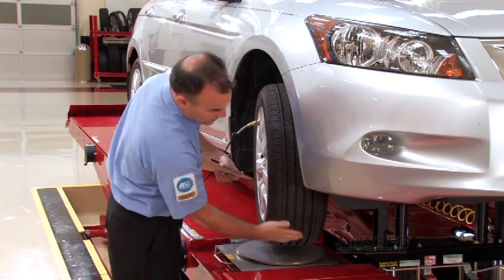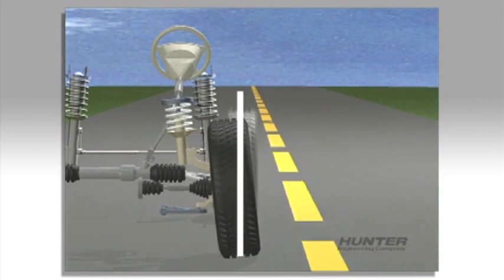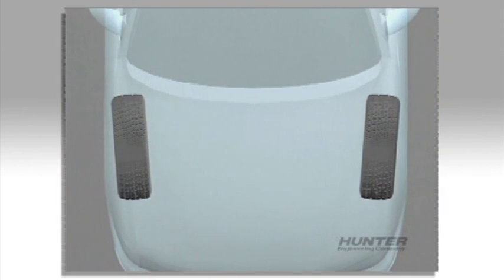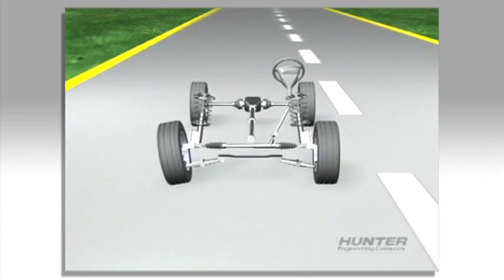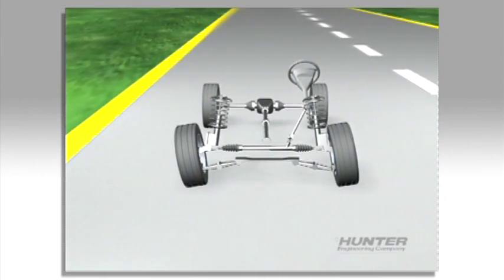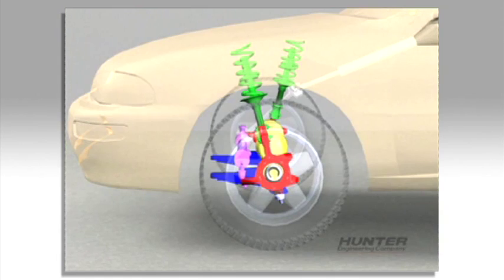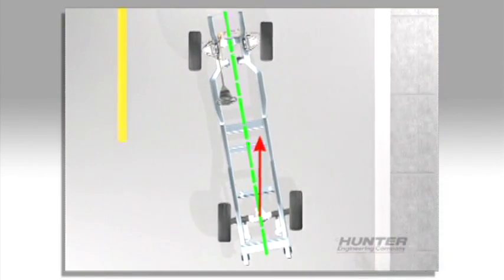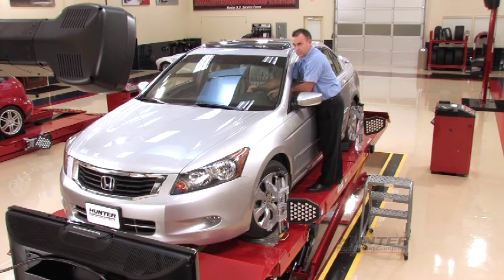Alignment Part 1: Why do Cars Need Alignment?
Why your car needs alignment. Beck's Auto Center